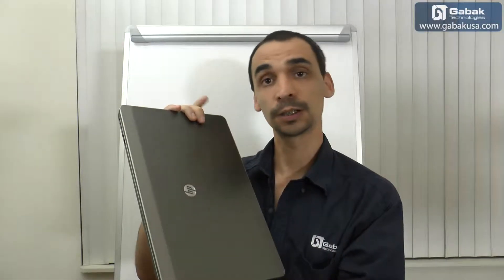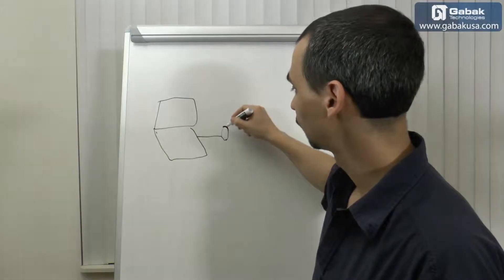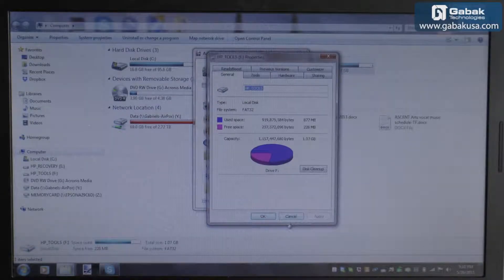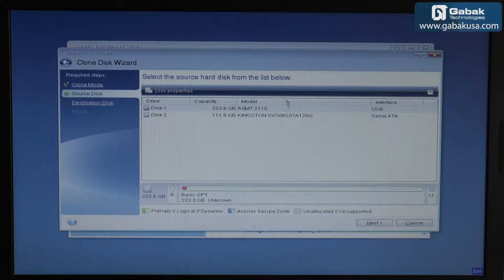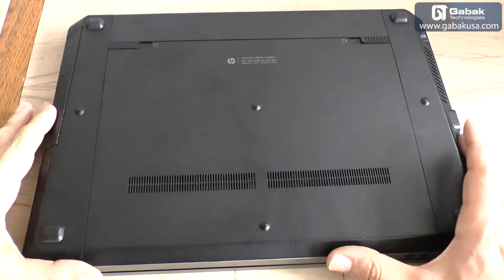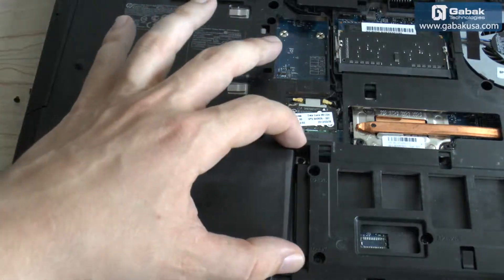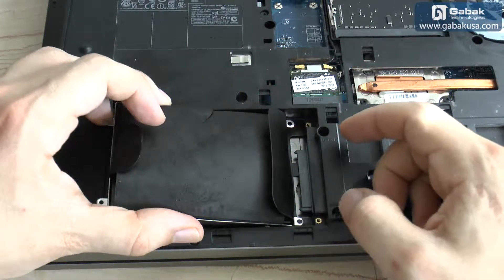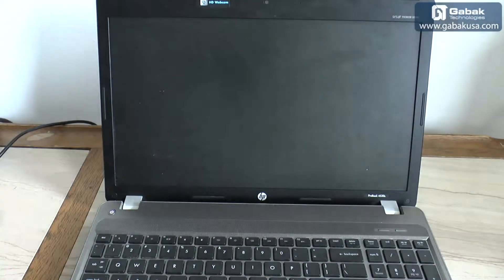How to clone a notebook's hard drive with acronis